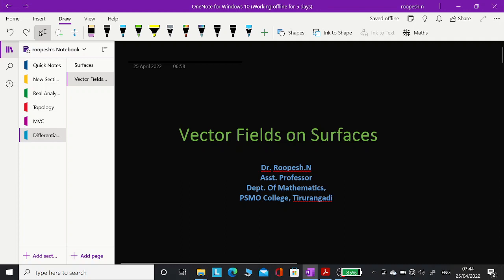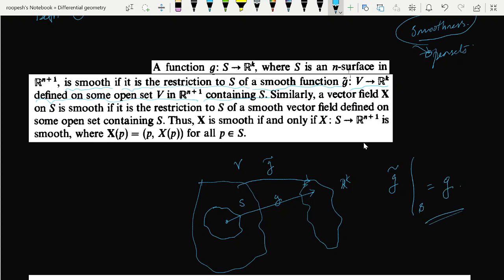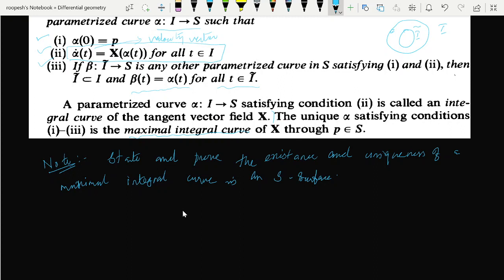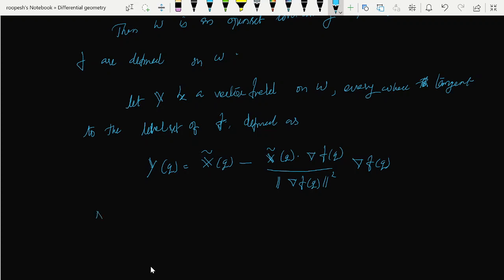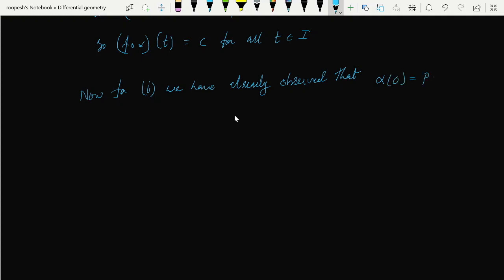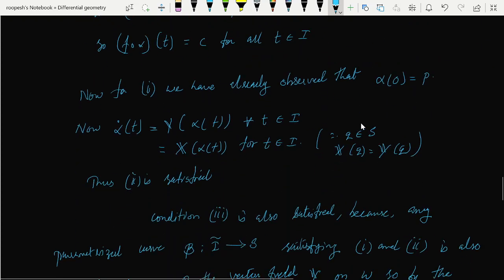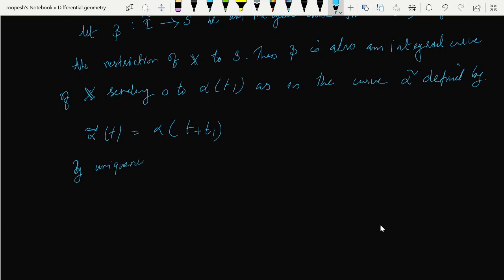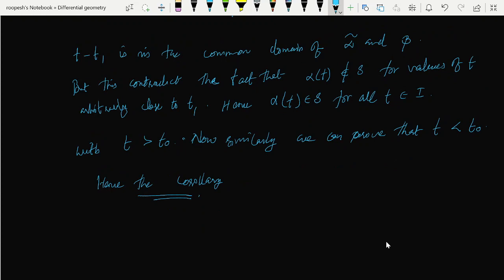Vector feild on surfaces part 1